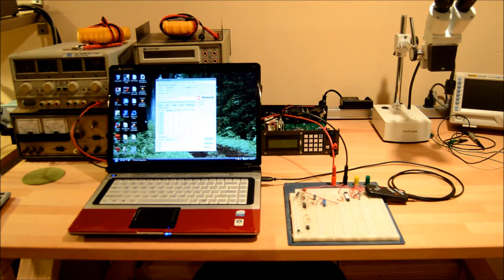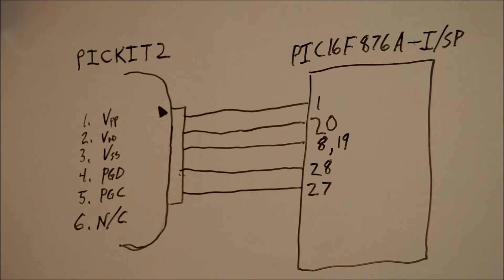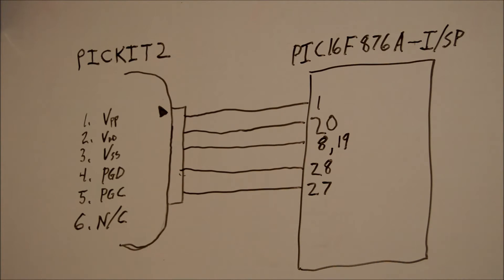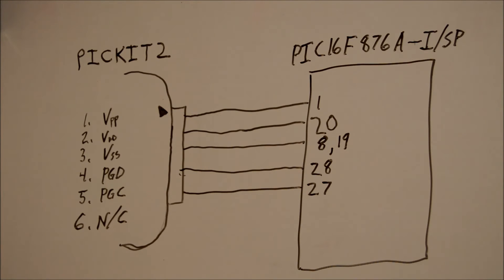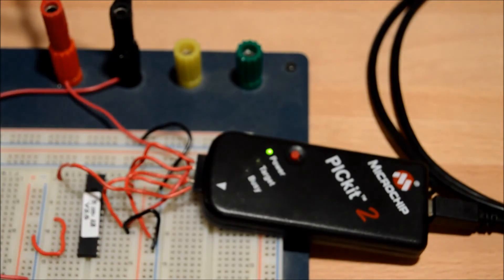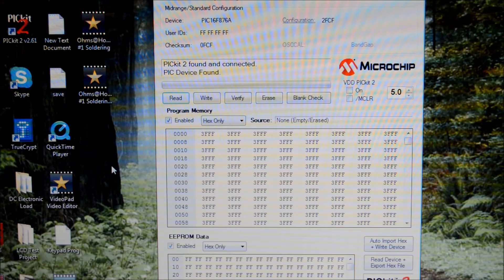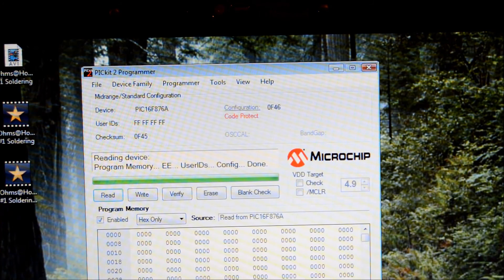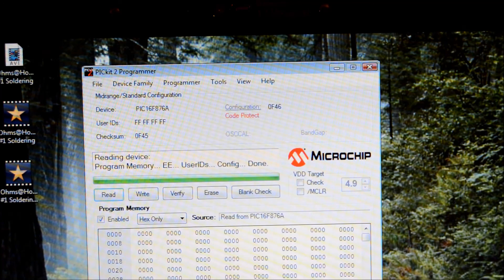OhmsAtHome #1 PIC Hex File Read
Andrew attempts to "hack" into a Microchip PIC16 and read the .hex file. Will he be successful?